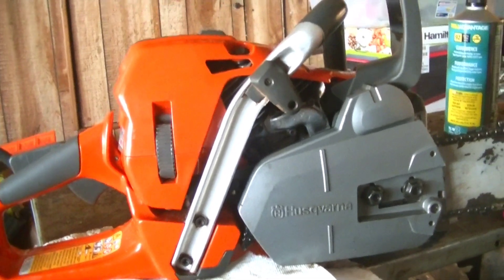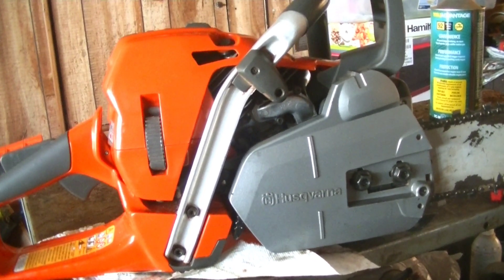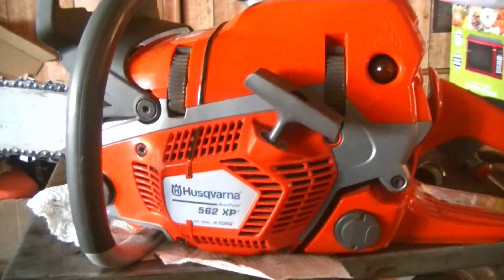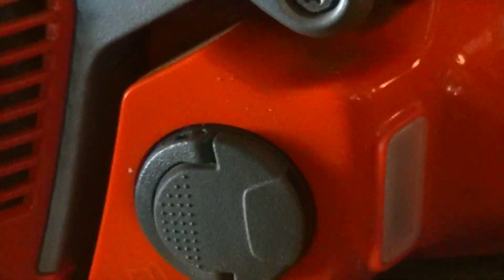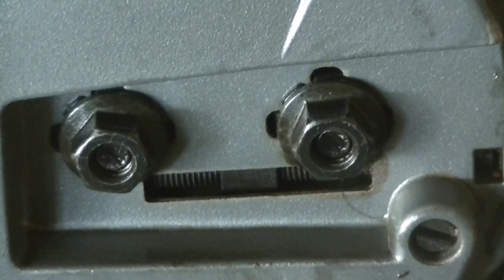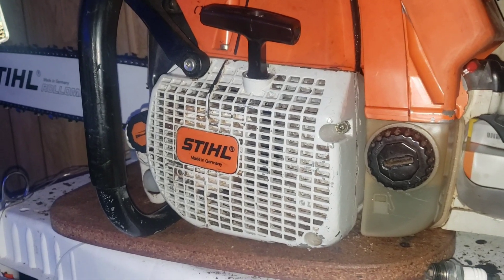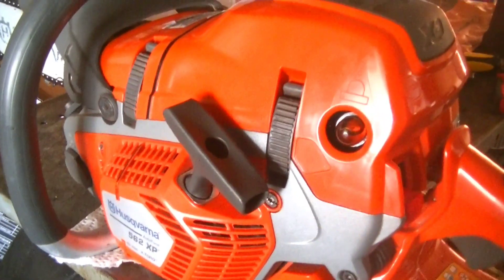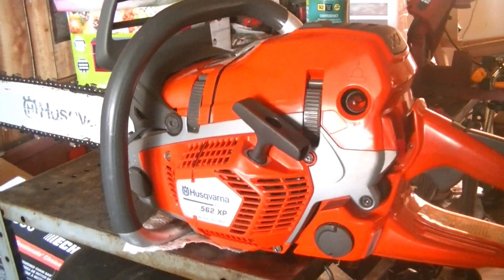Husqvarna 562xp Review after 4 months of hard work 👍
Figured this video would be fitting considering that I did a one year review of the 455 rancher. And absolutely fantastic saw that I would very much buy again if I couldn't get it fixed. Though I most likely would and probably would just buy a 572xp lol.

R.I.P BABY
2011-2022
I'll love and miss you forever always